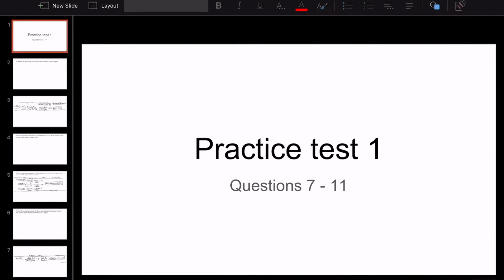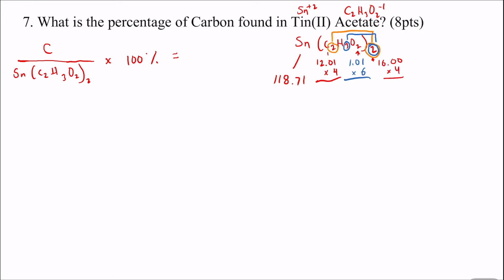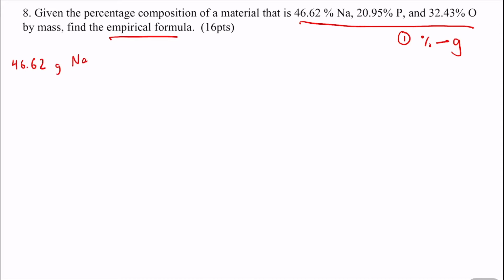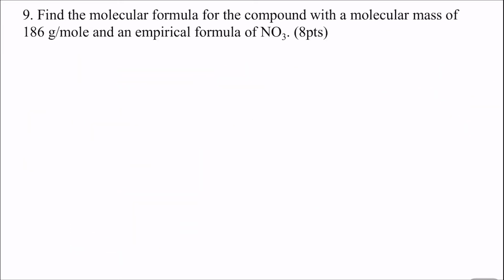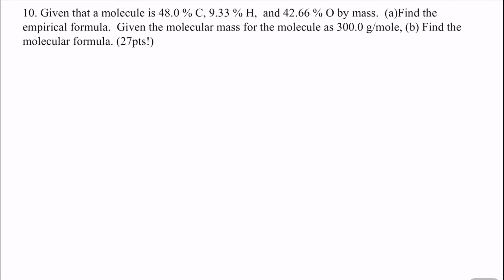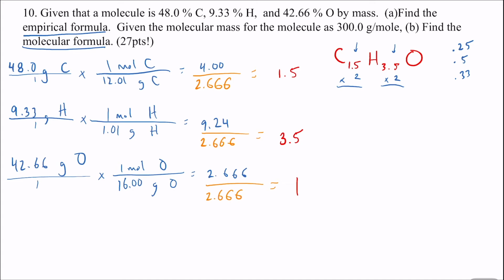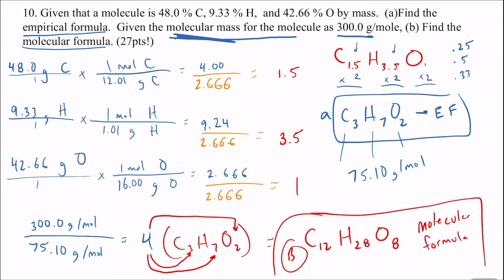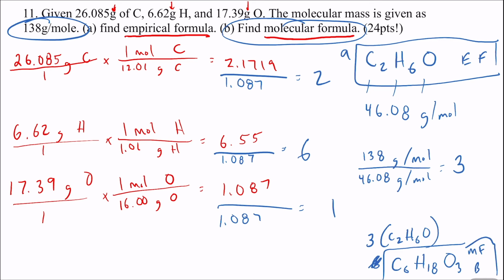Practice test 1 # 7 11